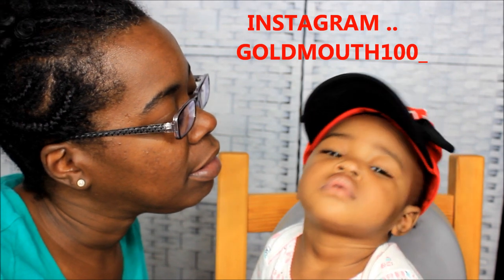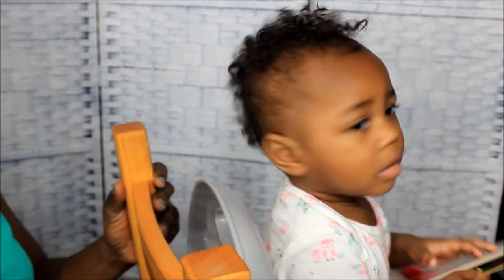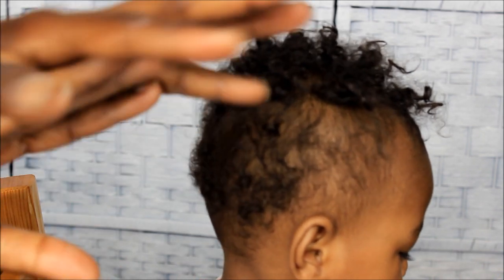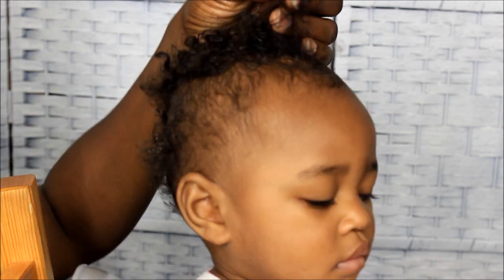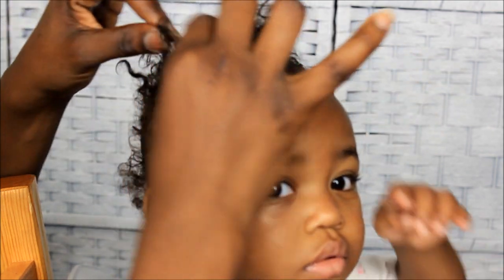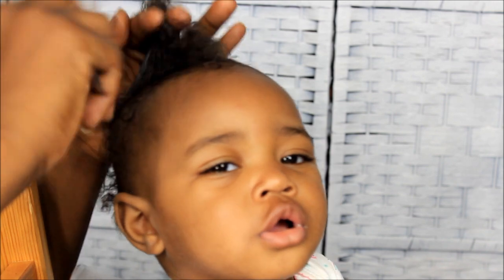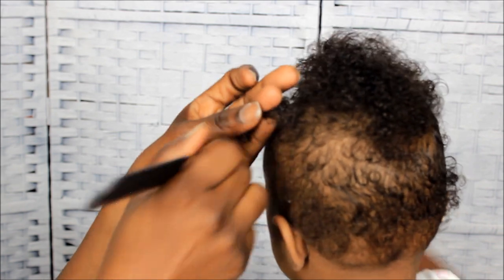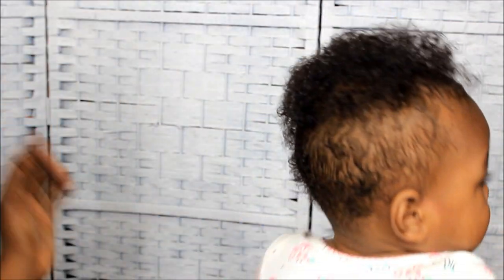HOW TO DETANGLE A '''BABY'S HAIR'''